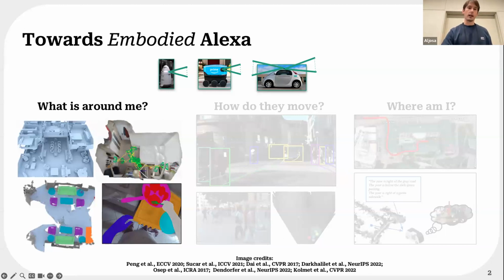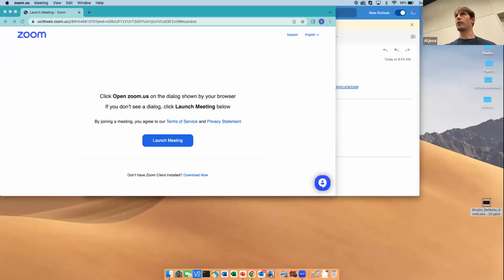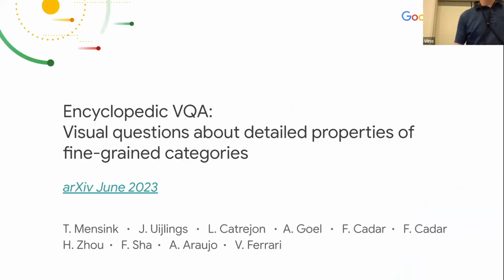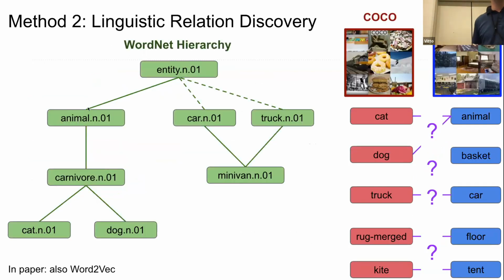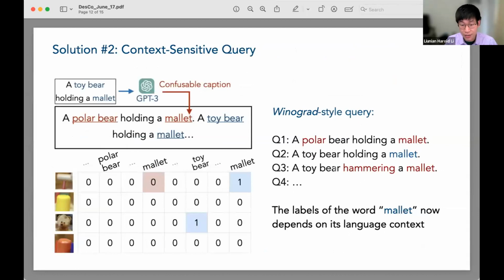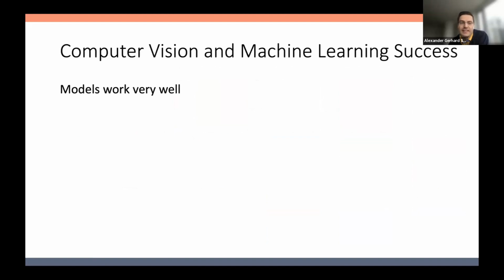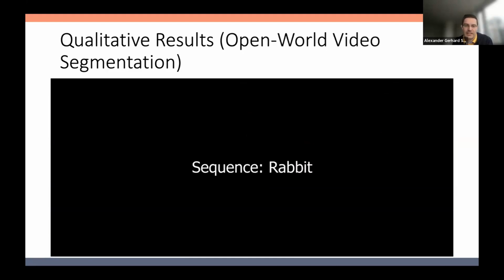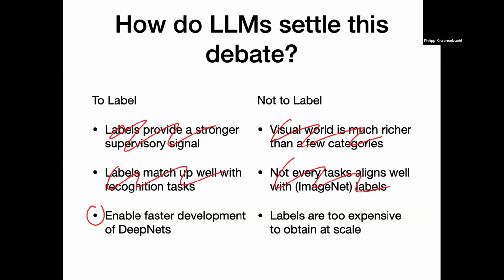CVPR #18472 - OmniLabel: Infinite label spaces for semantic understanding via natural language